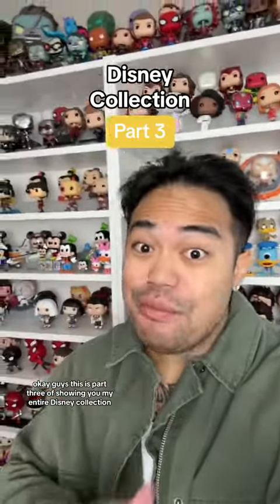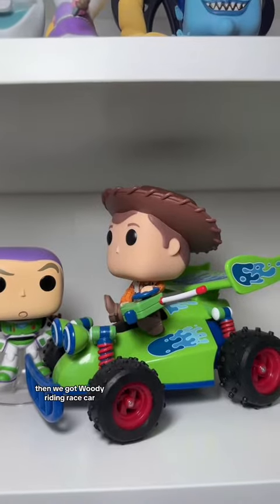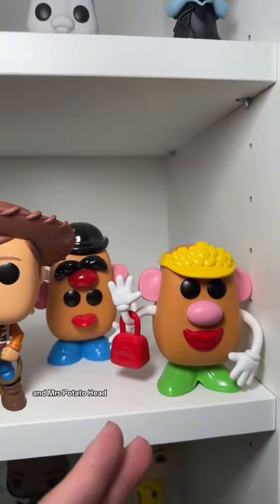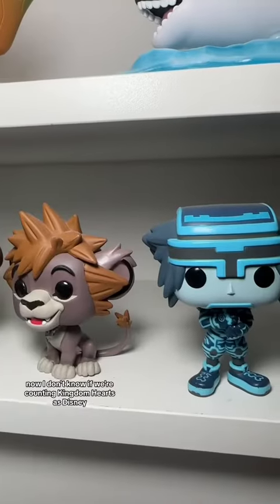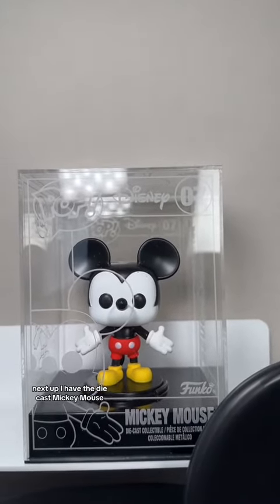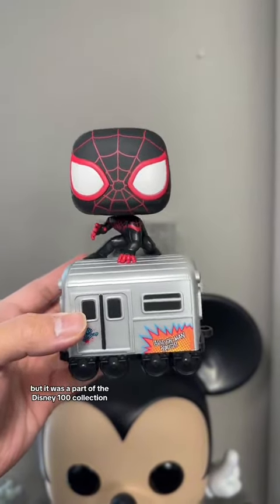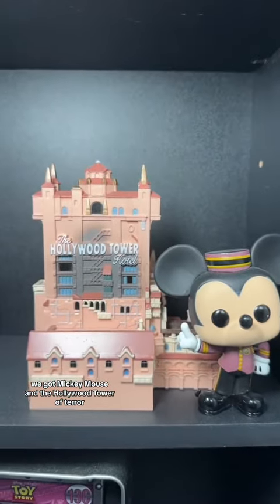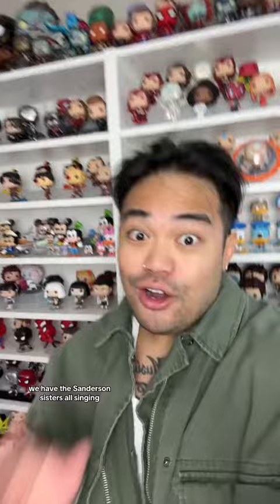Entire Disney Funko Pop Collection Part 3!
Continuing showing you my entire Disney Funko Pop collection with part 3!